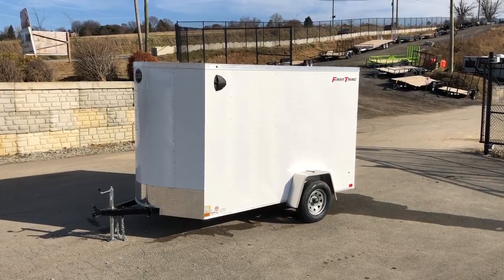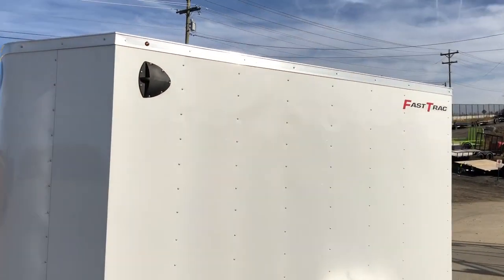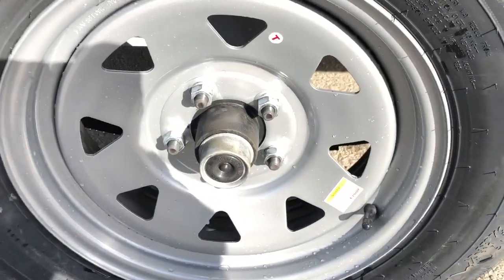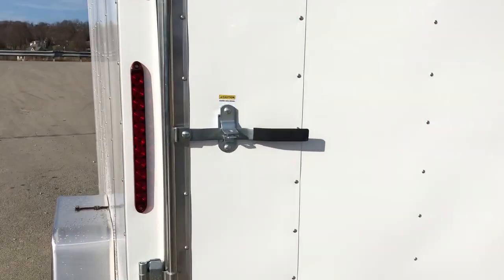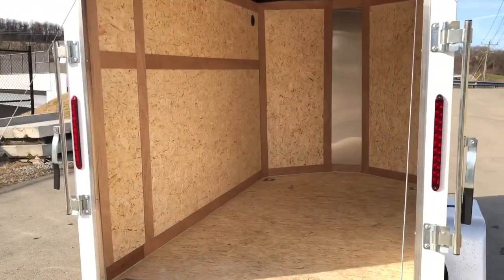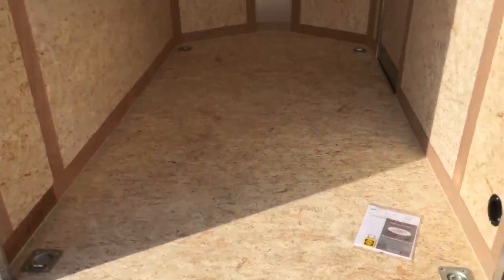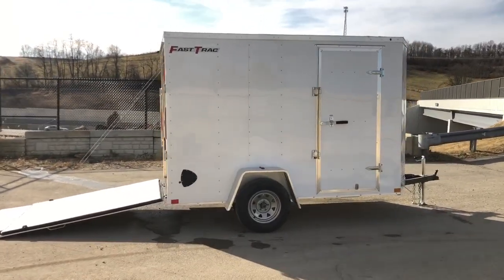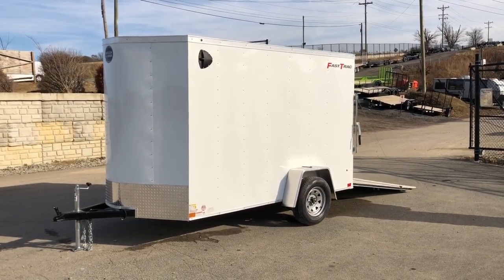Wells Cargo 6x12' Fastrac Enclosed Cargo Trailer 2990# GVW FT612S2-D